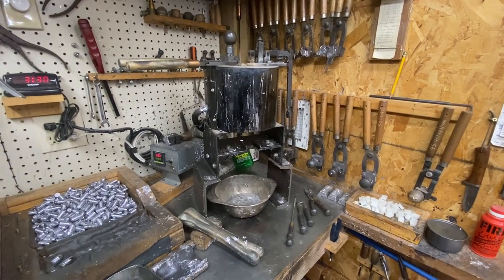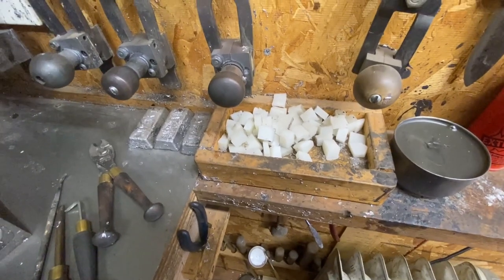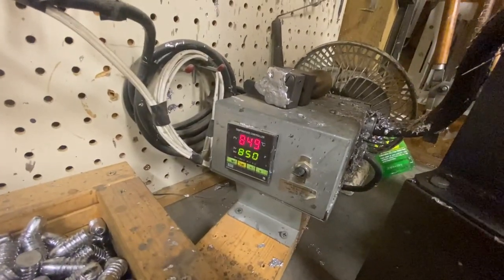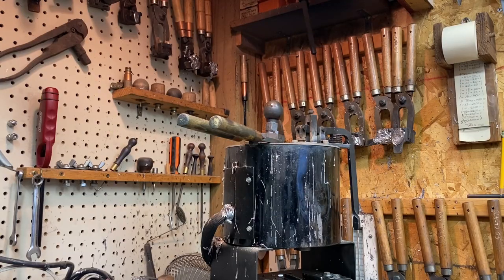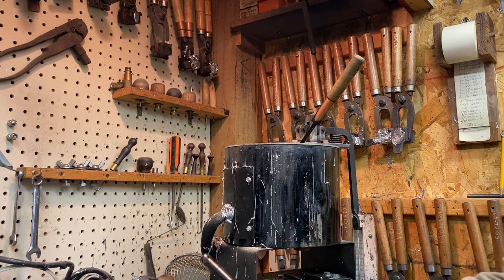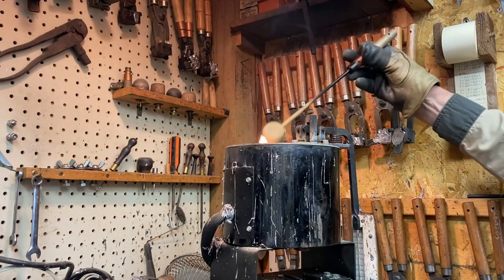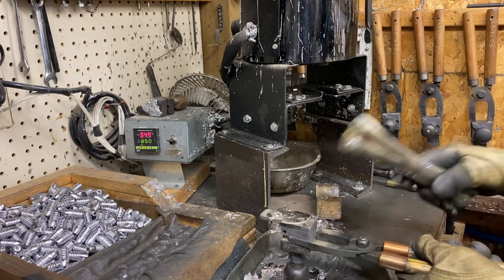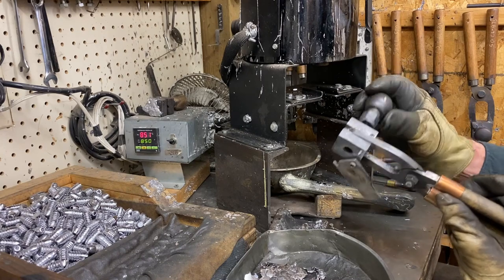Muzzleloading Master Bob Parker on Casting Conicals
Bob Parker demonstrates the casting of lead hollow point conicals. To get Bob's conicals and award-winning Ballistic Extreme and Black Max bullets sabots,